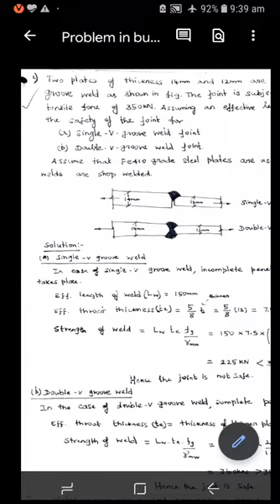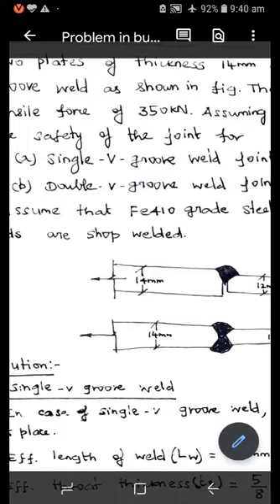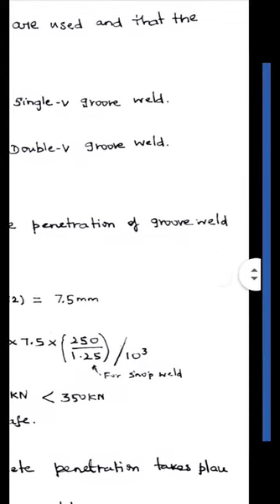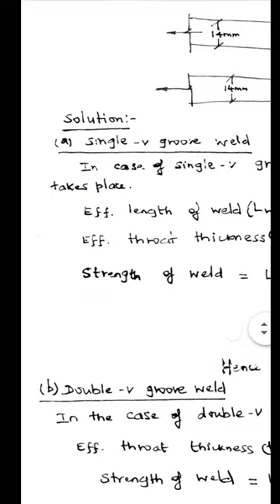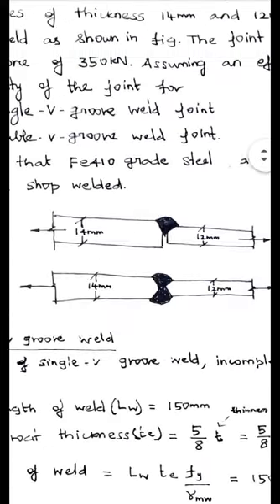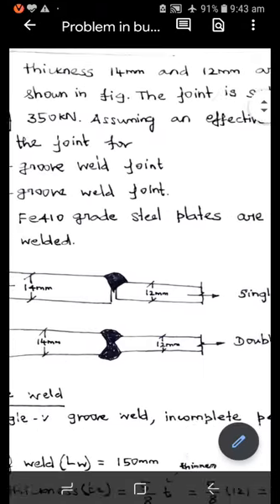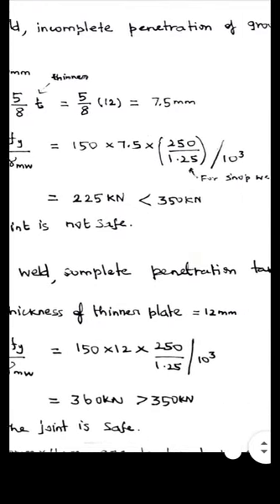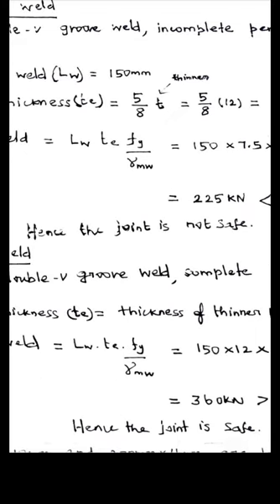Problem in butt welded joint final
This video explains how to solve the problem in butt-welded joint